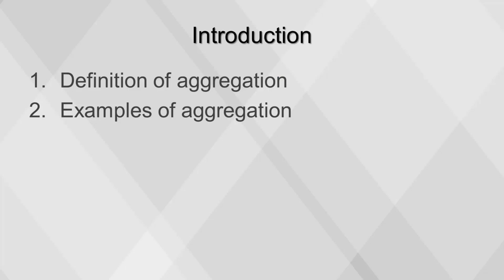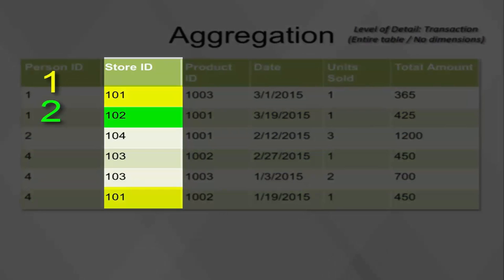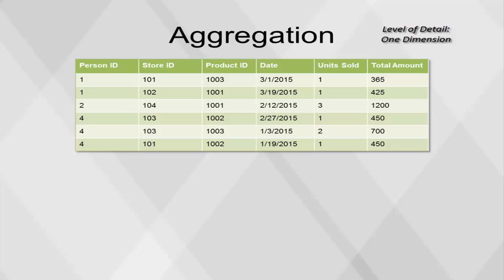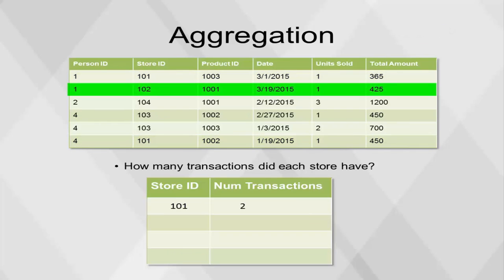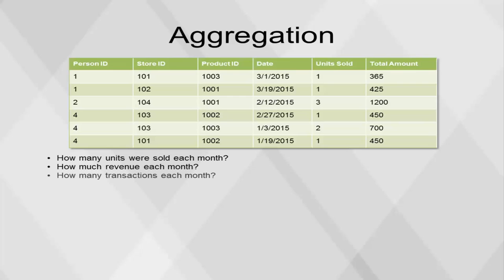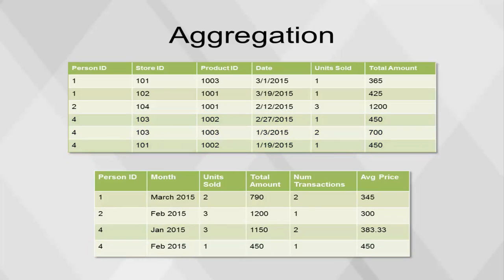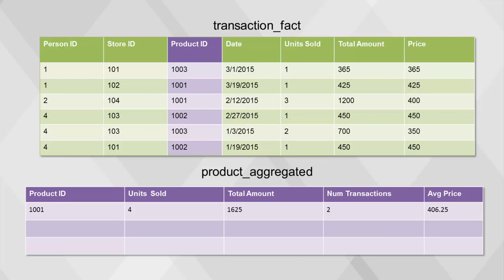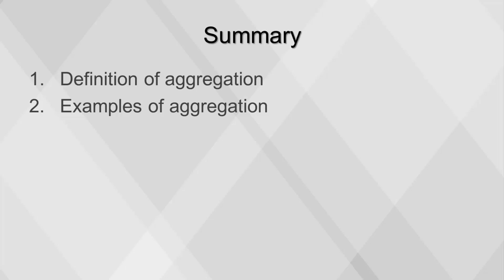Aggregation [BAS 120]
This video covers aggregation, including its definition, process, and some examples.

Table of Contents:

00:00 - Aggregation
00:07 - Introduction
00:14 - Definition of Aggregation
00:31 - Examples of Aggregation
09:41 - Summary
09:49 - Copyright Information